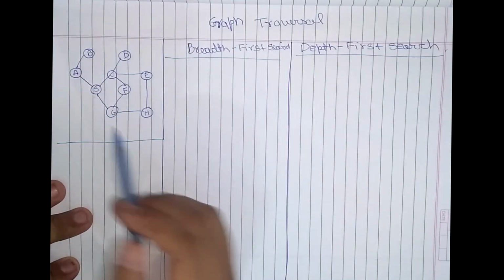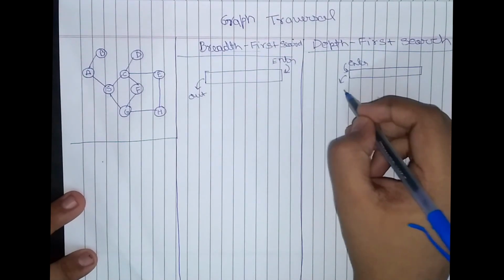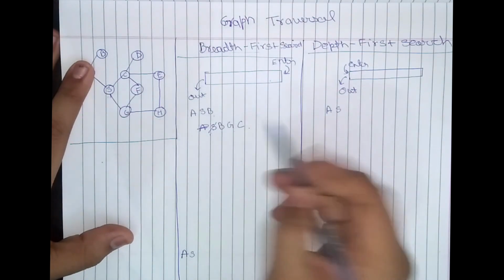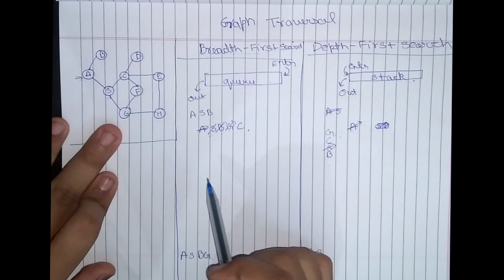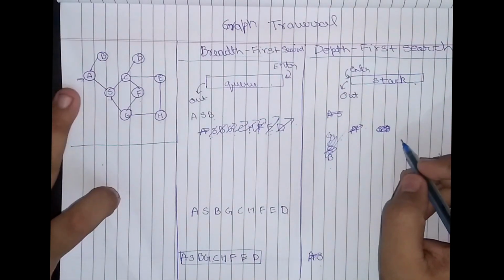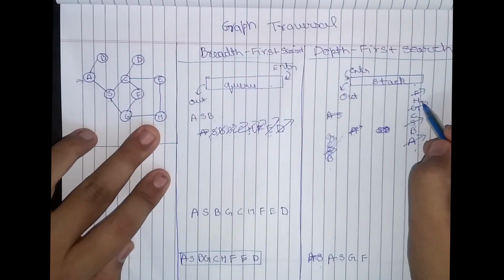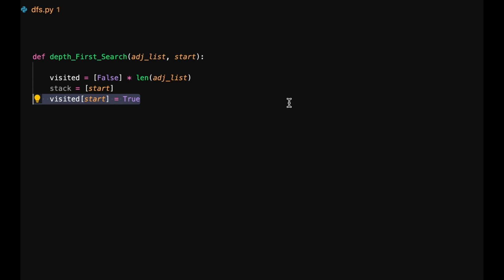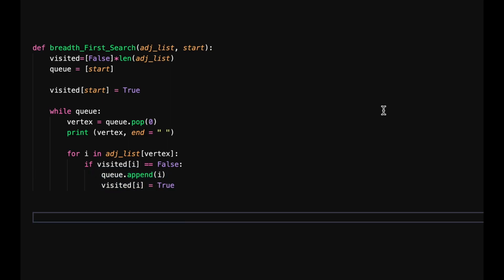Graph Traversal BFS & DFS